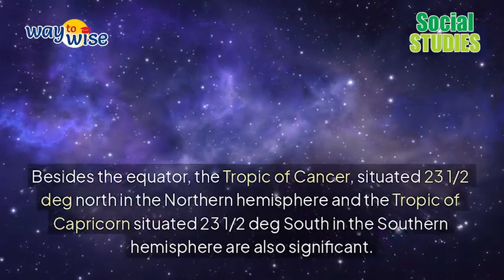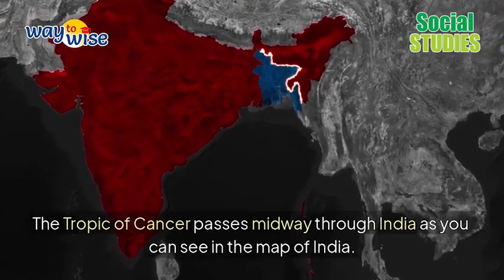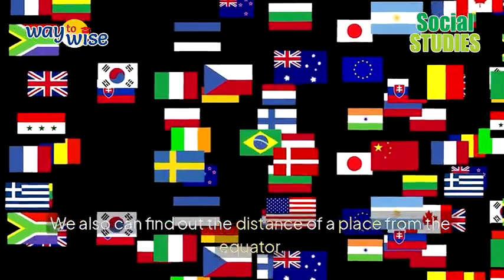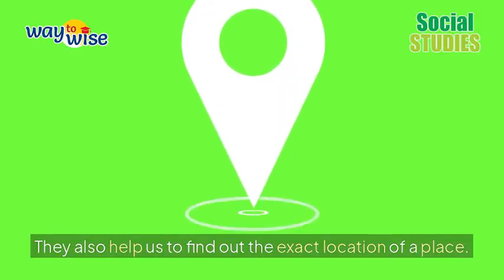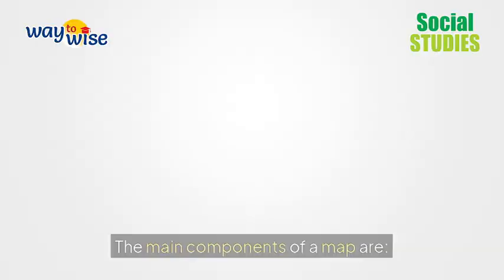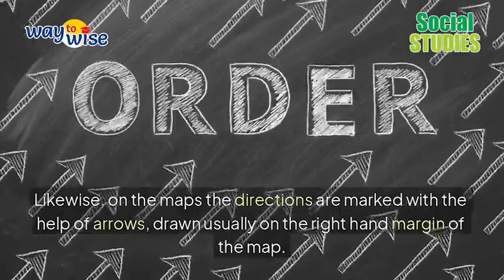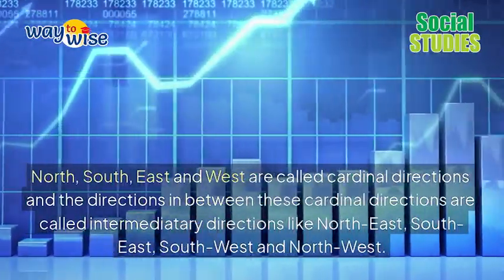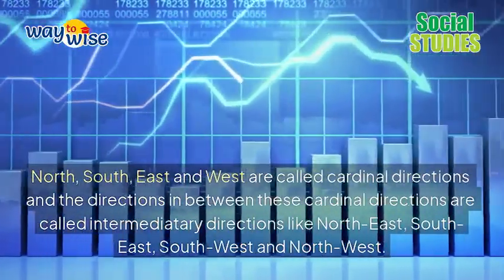( Sr No. 12 ) Geography Globe Latitide And Longitutde Chapter 2 SST VI Page No 76